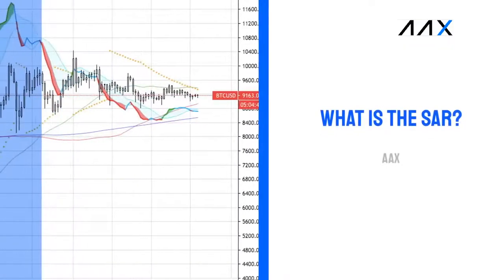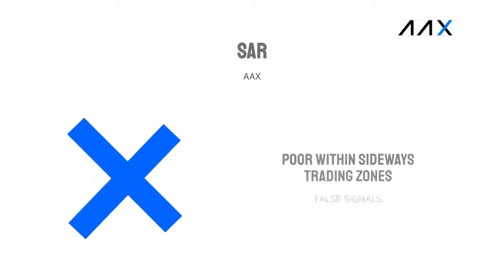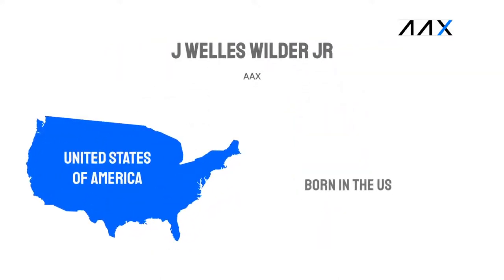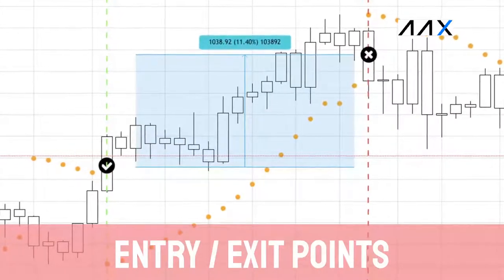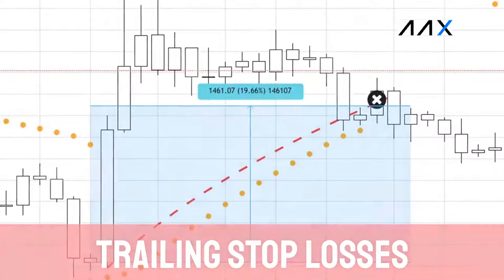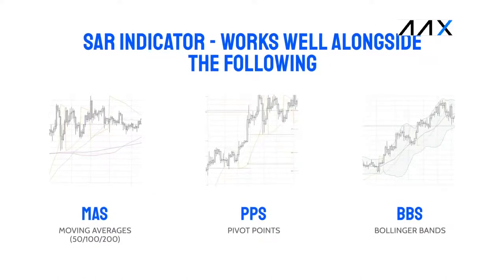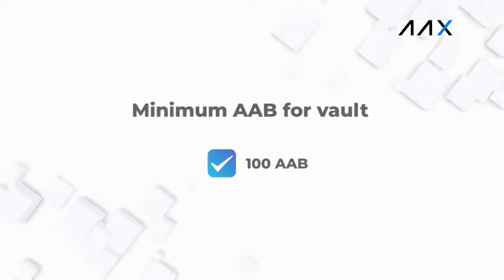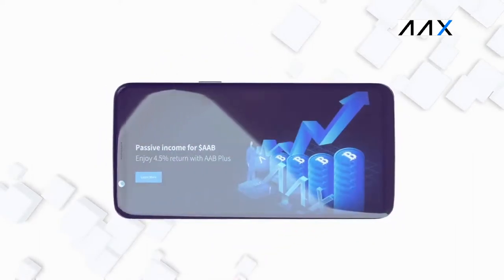Crypto Trading Dojo ; SAR Parabolic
An Institutional-Grade Platform
For Everyone
AAX is the world’s first digital asset exchange powered by LSEG Technology.